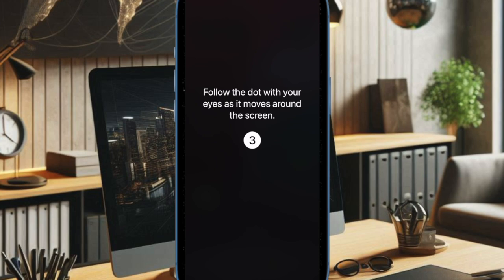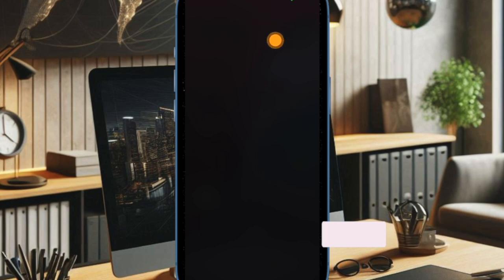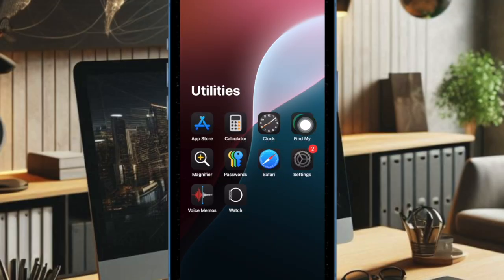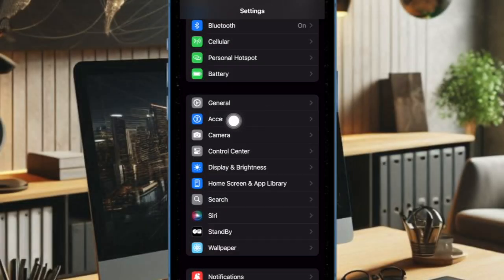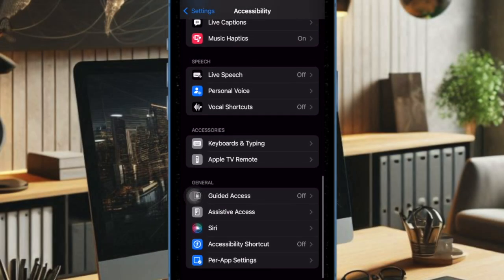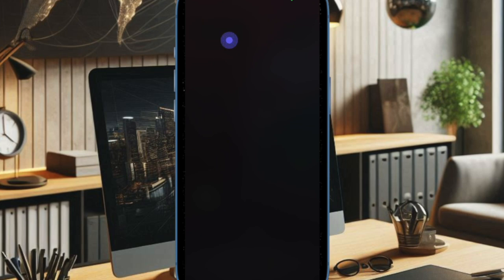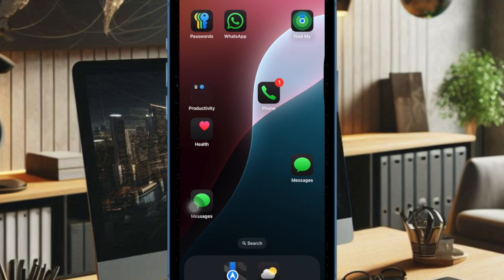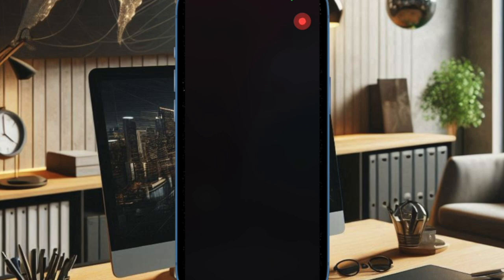How to Enable Eye Tracking with Accessibility Shortcut on iPhone & iPad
Eye Tracking is a super handy feature. Watch this detailed video to learn how to enable and use the Eye Tracking feature with the Accessibility Shortcut on iPhone and iPad.